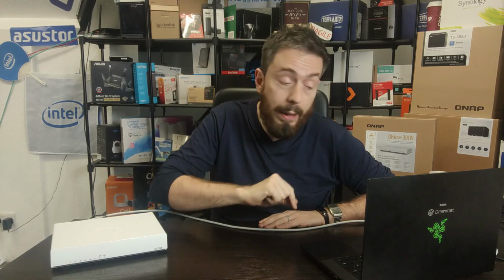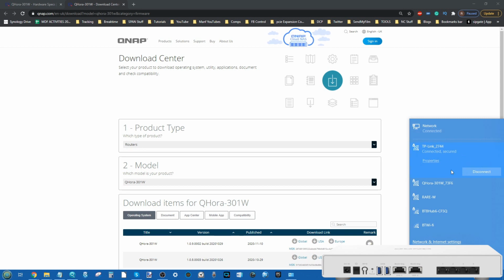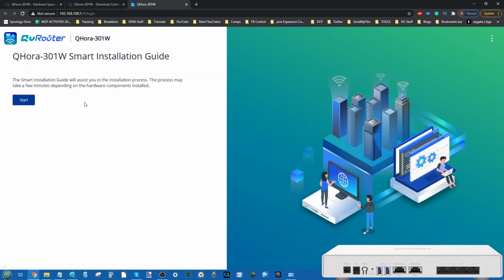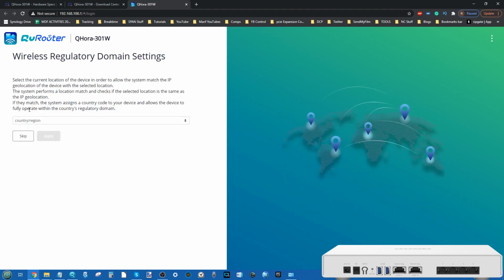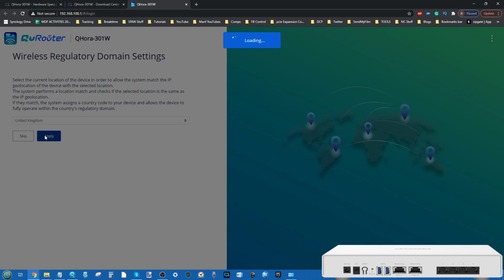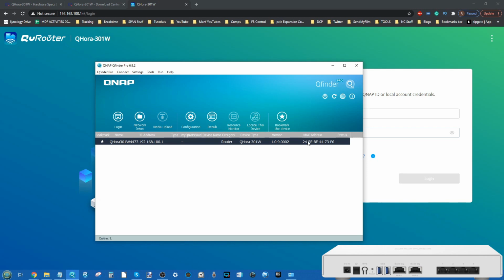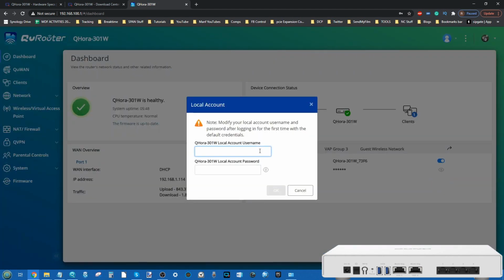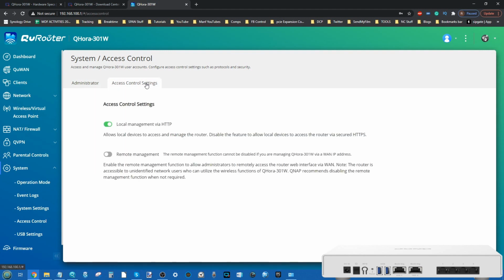QNAP QHora-301W Router First Time Setup Guide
Earlier this year when I first learnt about the release of the QNAP QHora-301W router, I think it would be fair to say that I was impressed. Wi-Fi 6 protocol has already been around commercially for more than a year and I have already reviewed numerous AX class routers throughout that time here on the site. Arriving with an 8 internal antenna architecture, switch capabilities over four Gigabit LAN ports and even two 10Gbe connections, this is the first big move from QNAP into the field of routers for business use. Already stretching out of the subject of NAS and into an extended world of network switches and interface upgrades, the QHora-301W represents the first device to branch out towards completely facilitating your entire office network needs. The keyword here is business, with the QHora-301W arriving at £350, it is certainly a jump up from your average bog-standard free ISP router in price too though. So today we want to review the QNAP QHora-301W and find out whether it's home and business class hardware and features deserve a place in your network environment in 2021. Let's begin.